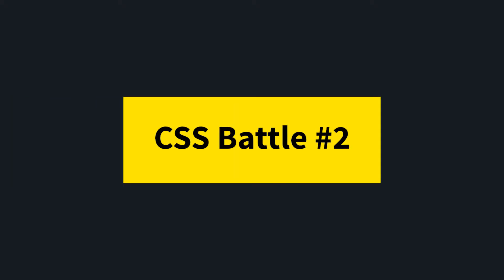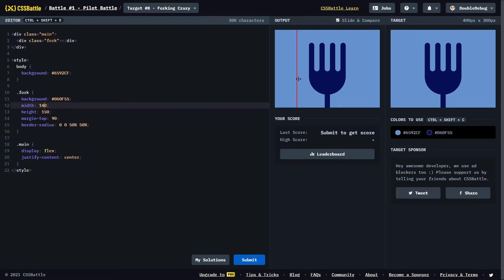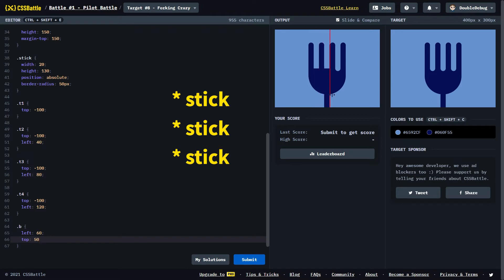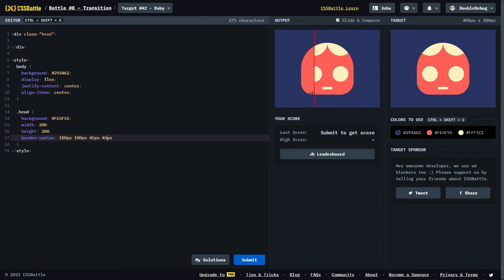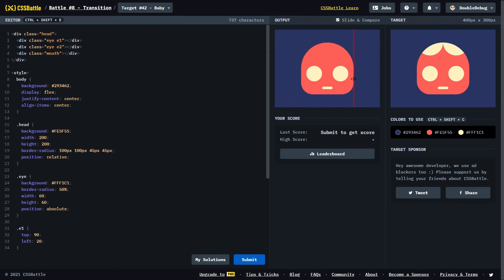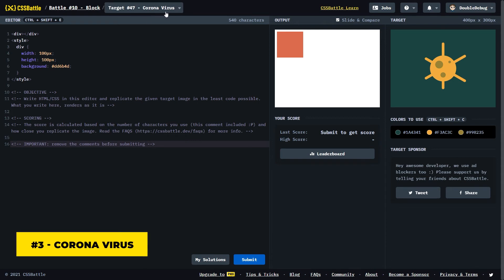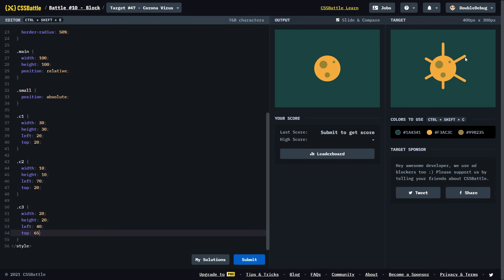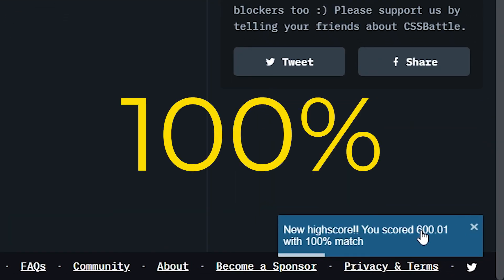3 Cool Shapes I Made in CSS (CSS Battle #2)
I made 3 cool shapes using HTML and CSS.

CSSBattle is a cool website for practicing your CSS skills where your goal is to replicate an image as good as you can, using as little code as possible! Today, I tried out 3 challenges and recorded the process of completing them.

Timestamps:
00:00​ - 00:32​ Intro
00:32​ - 04:26​ Challenge #1
04:26​ - 08:18​ Challenge #2
08:18​ - 11:46​ Challenge #3
11:46 - 12:12​ Outro